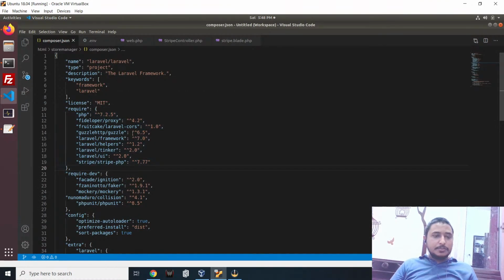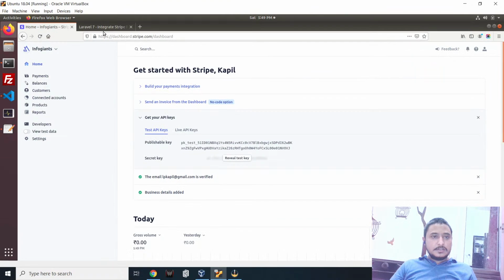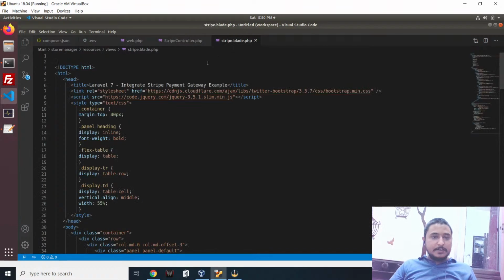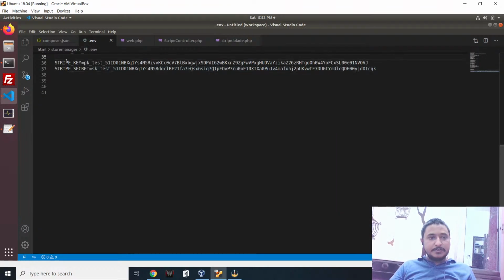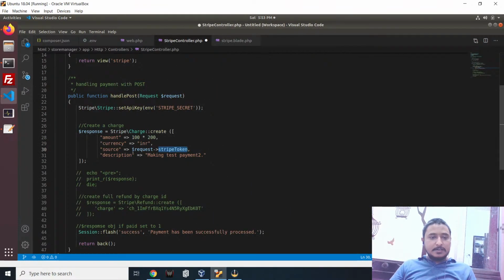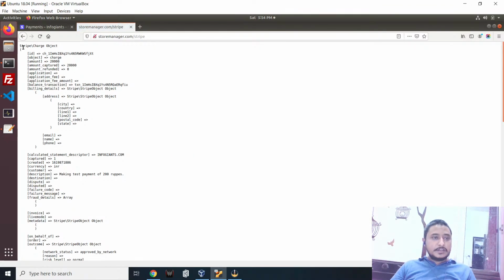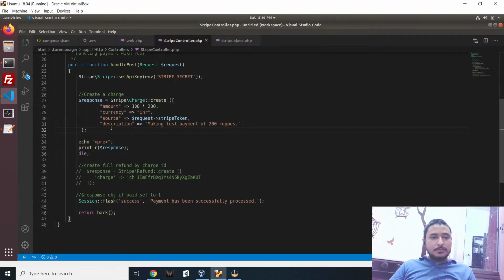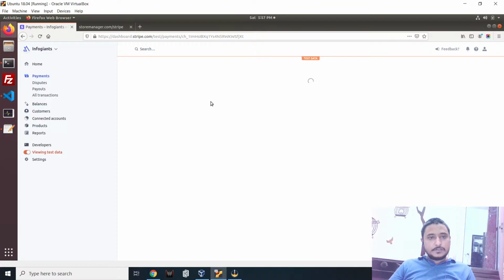Laravel Tutorials | Integration of Stripe Payment Gateway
Today we are going to learn how we can use stripe payment gateway in Laravel framework for creating charges and refunds.